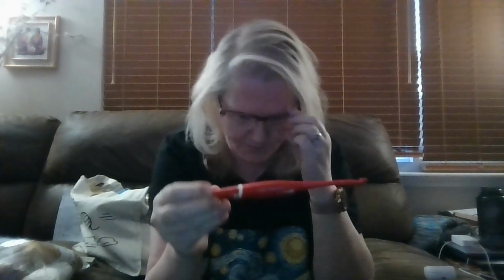Prize from crochet duel and a Care Bear